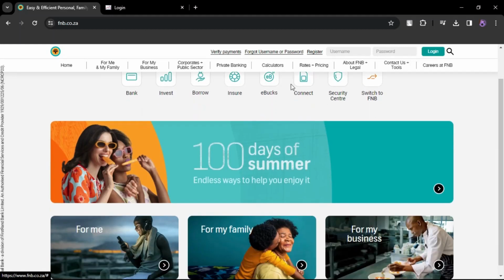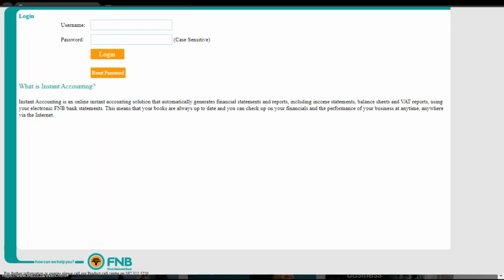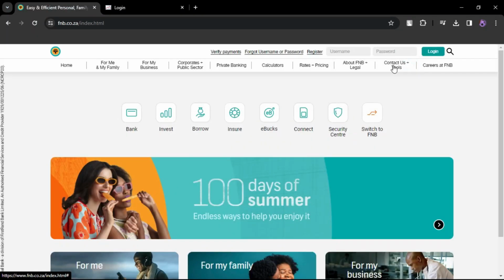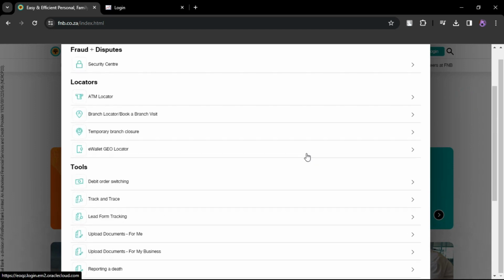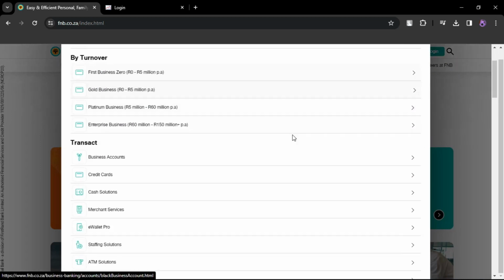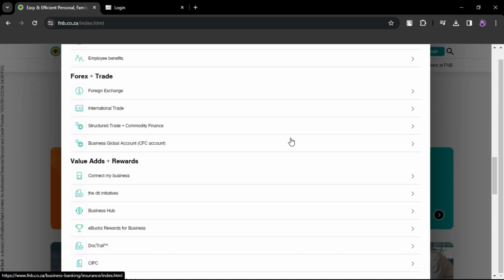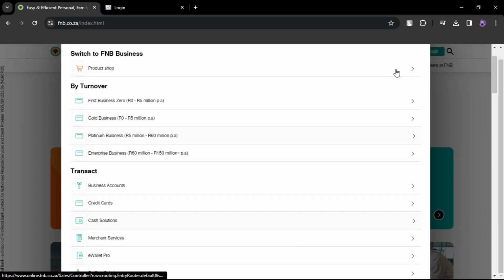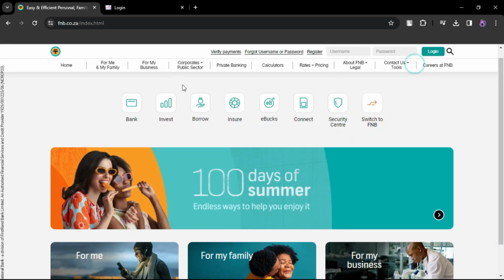How To Make Immediate Payment on Fnb App